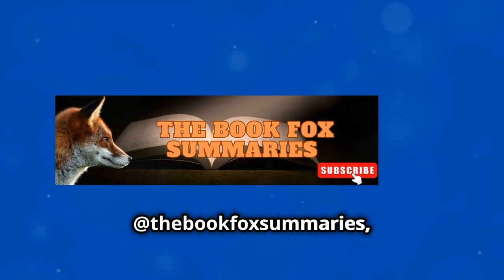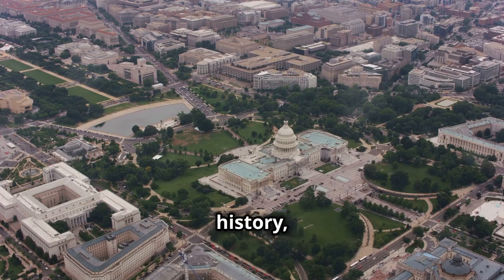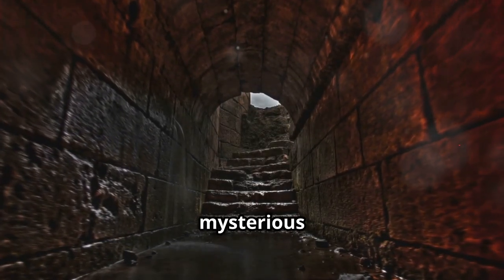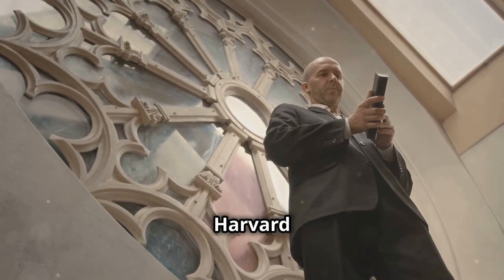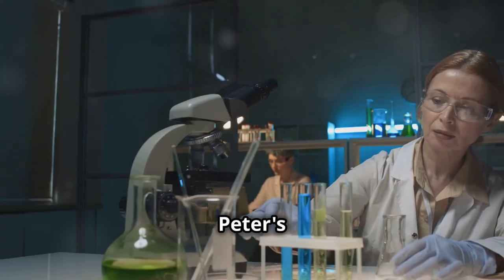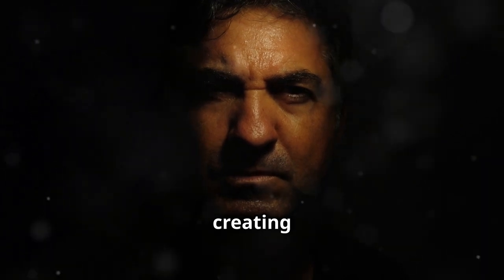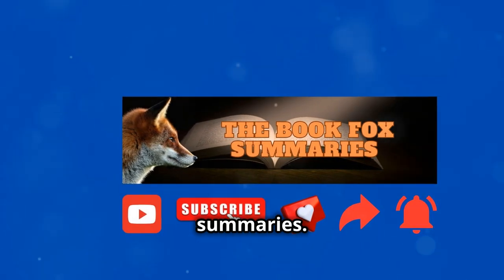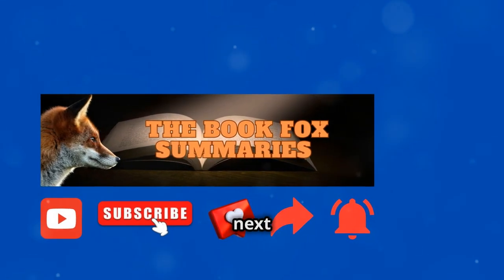The Lost Symbol Explained: Secrets of Freemasonry Revealed, A Thrilling Dan Brown's Book Summary!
"Hello!! Book Foxes! Welcome back to @thebookfoxsummaries, keeping Books Simplified for Your Busy Life, One Summary at a Time!!

Dive into the thrilling world of Dan Brown’s "The Lost Symbol" with our detailed and exciting summary! Join us as we explore the secrets of Freemasonry, unravel ancient codes, and race through Washington, D.C. alongside Harvard symbologist Robert Langdon. From the shocking discovery of a severed hand in the Capitol Rotunda to the ultimate revelation of hidden truths, this video breaks down the key elements and themes of Brown’s riveting novel.

🔍 In This Video, You’ll Discover:

The gripping plot that kicks off with a mysterious and gruesome clue.
The main characters: Robert Langdon, Peter Solomon, Katherine Solomon, and the sinister Mal’akh.
The fascinating world of Freemasonry and Noetic Science.
The heart-pounding climax and the profound resolution.
Key themes and concepts that make this novel a must-read.
📚 Why You Should Watch:
Whether you're a fan of Dan Brown, love a good mystery, or simply want a quick yet comprehensive summary of "The Lost Symbol," this video has got you covered. Perfect for busy book lovers who want to stay informed and entertained!

OUTLINE:
00:00:00 Opening Scene
00:00:27 Plot Overview
00:01:31 Main Characters
00:02:19 Themes and Concepts
00:03:12 Climax and Resolution
00:04:04 Reflection and Conclusion
00:04:49 Call-to-Action